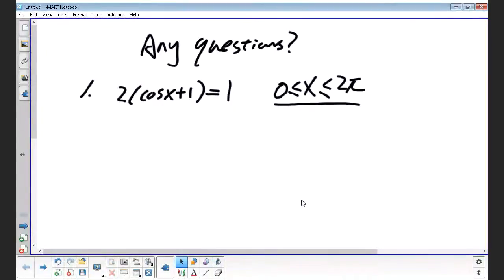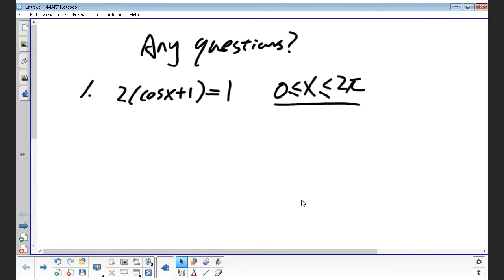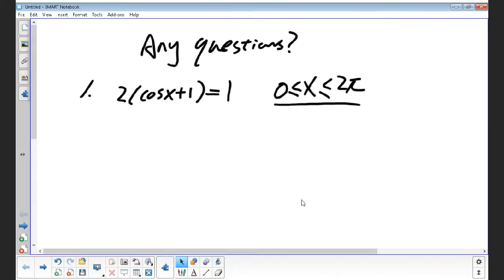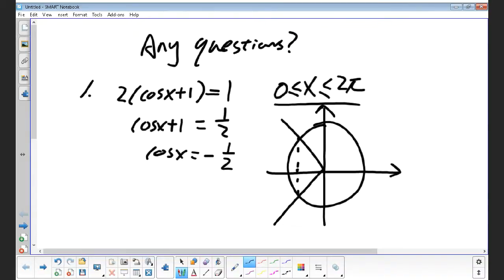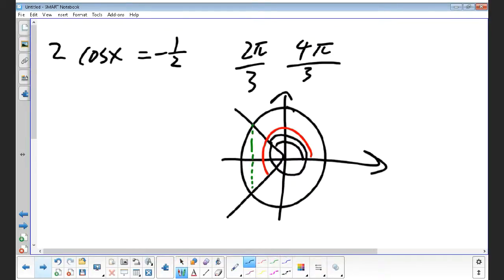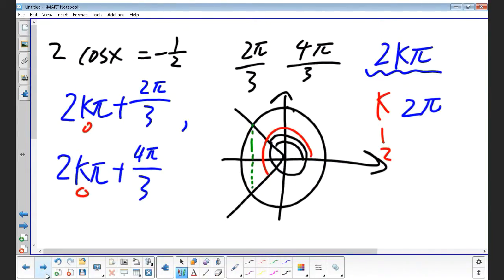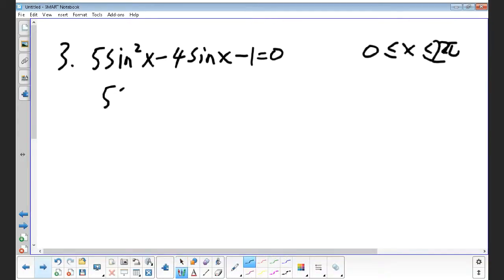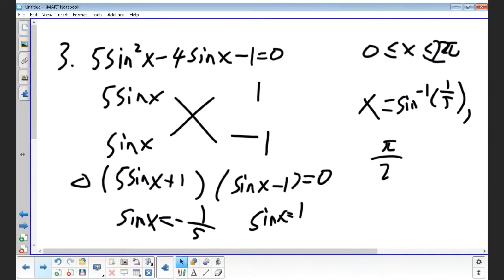ARC MATH 148 01 11 18 15